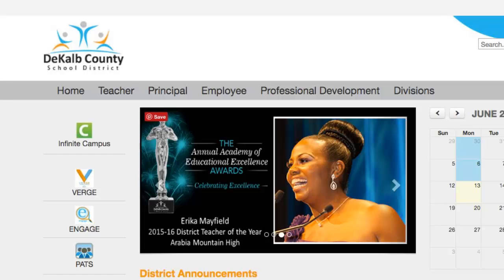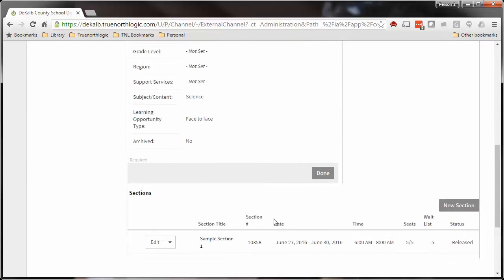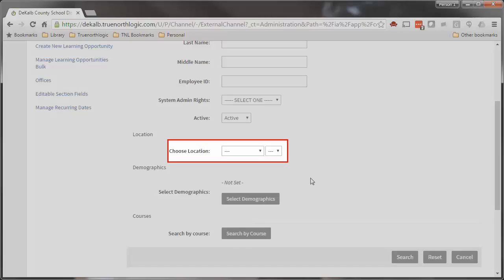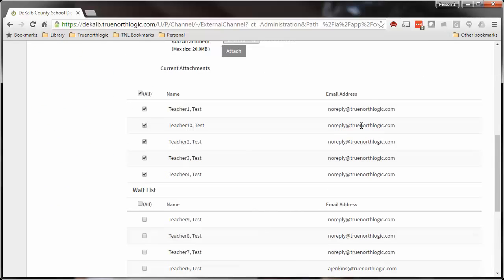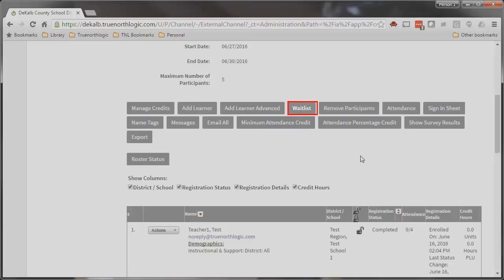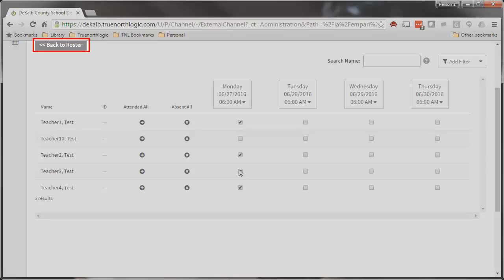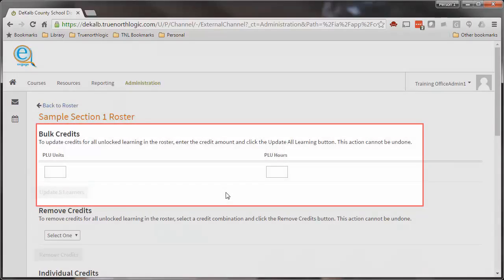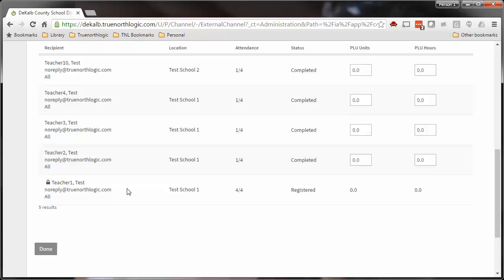Engage Roster Management